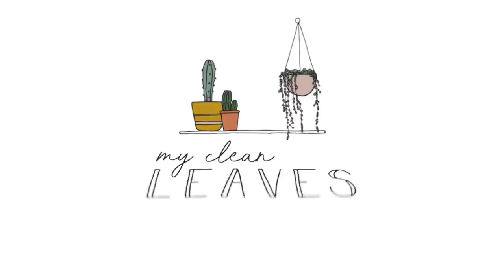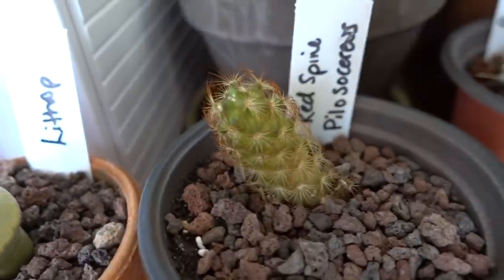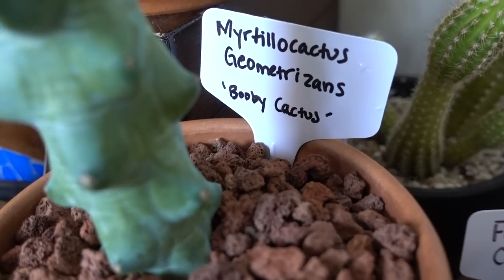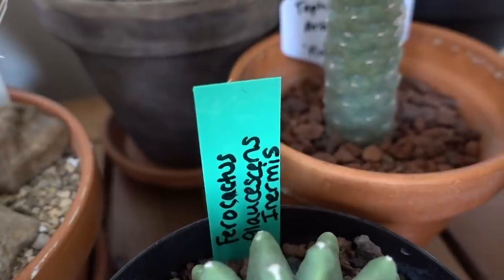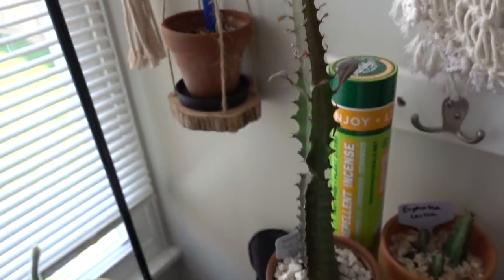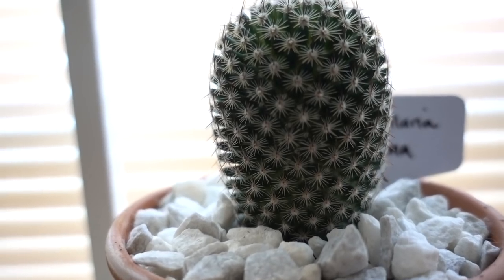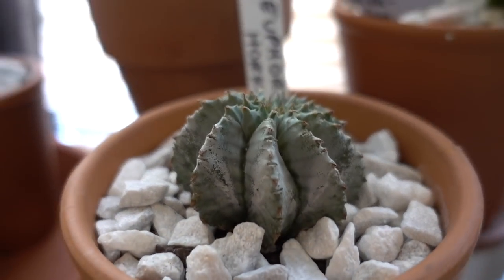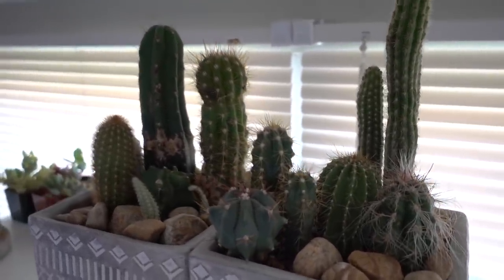My FULL Cactus Collection! | Over 50 Species of Cactus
This was a long awaited video, and I hope you all enjoy it!

Be sure to leave me your favorite species of cactus below

IKEA SHELVING UNIT

My Clean Leaves (attn: Nicole)
Arlington Heights, IL
60005

GO SHOPPING FOR SOME MERCH!

Links to some of my favorite things:
Hamama Greens:

Amazon Store:

Plantfolio:
10%OFF

LivelyRoot
15%OFF using code: MYCLEANLEAVES15OFF